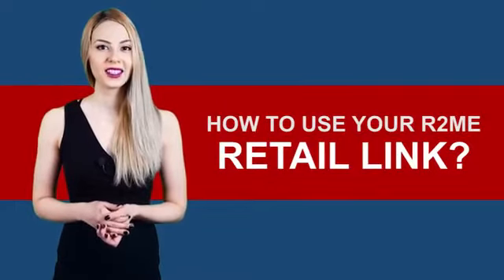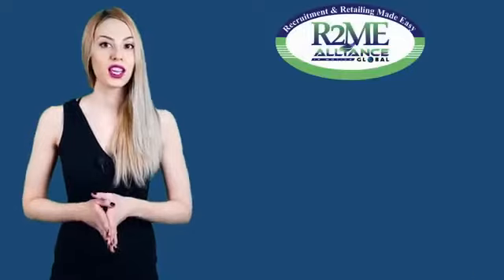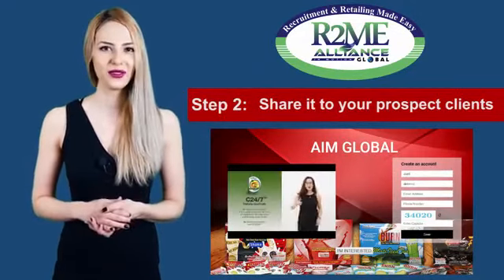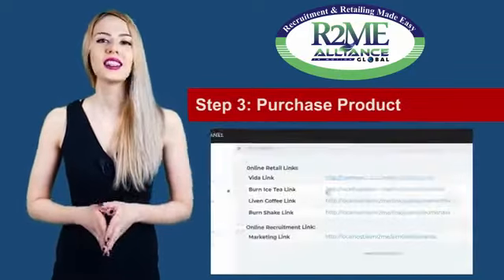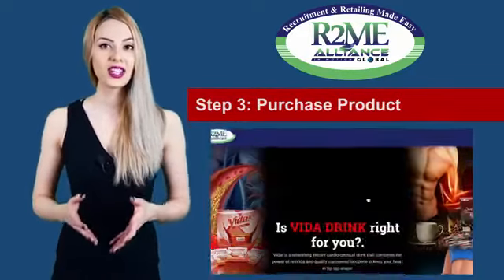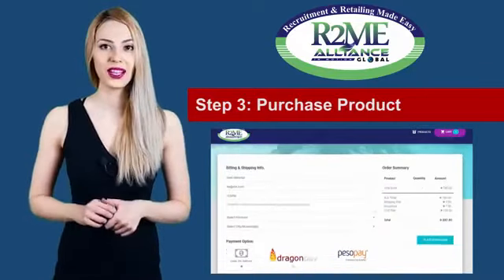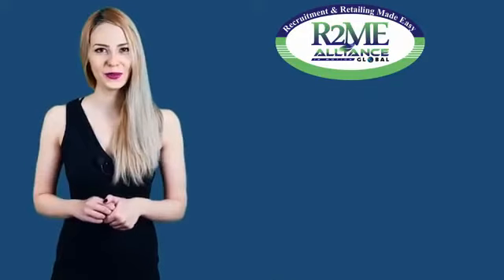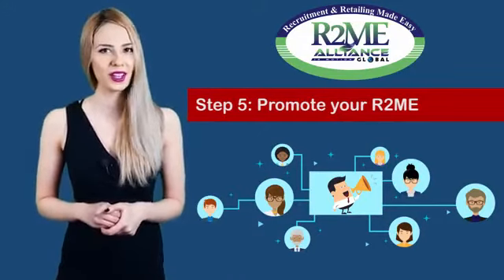R2ME Guide retail link